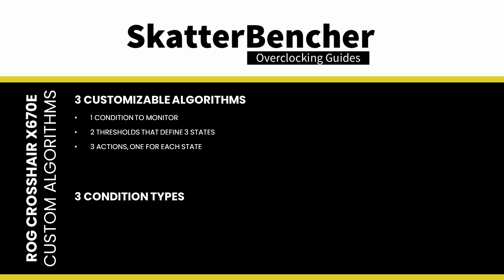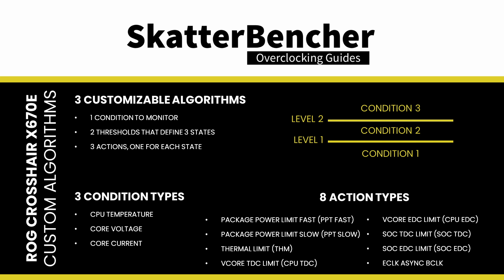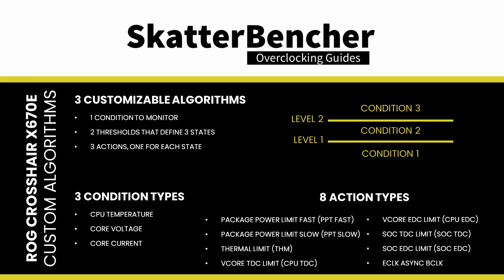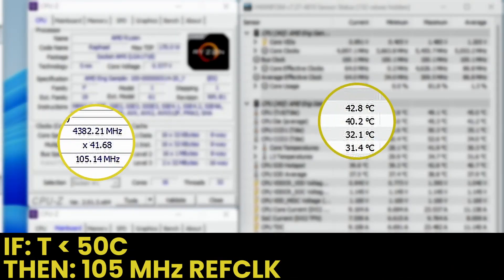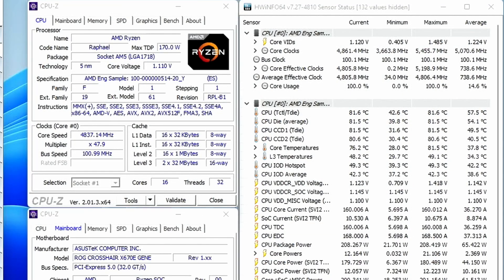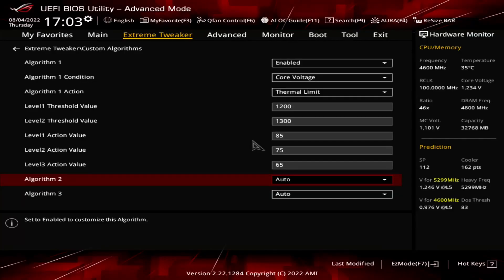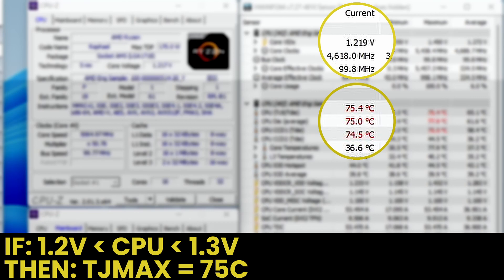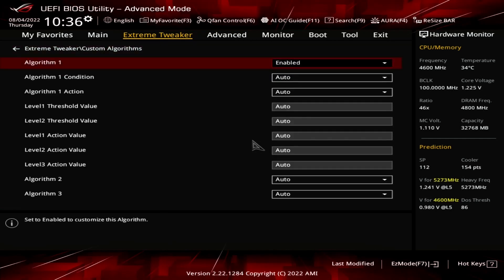Ryzen 7000 Dynamic PBO Temperature Control with ASUS Custom Algorithms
Custom Algorithms is a brand-new feature that allows you to modify the Precision Boost behavior according to your wishes. The function works like an "If This Then That" where the system monitors if a specific condition is met, then takes a specified action.

There are a total of three available algorithms. For each algorithm, you can specify a condition to monitor, two thresholds defining condition states, and 3 actions for each condition state.

There are three available conditions: CPU Temperature, Core Voltage, and Core Current

For each condition, you have three states: Below Level 1, between Level 1 and 2, and above Level 2.

The system will take action based on the current state of the monitored condition. There are eight available actions: Package Power Limit Fast (PPT Fast), Package Power Limit Slow (PPT Slow), Thermal Limit (THM), Vcore TDC Limit (CPU TDC), Vcore EDC Limit (CPU EDC), SOC TDC Limit (SOC TDC), SOC EDC Limit (SOC EDC), and ECLK ASynch BCLK

In our first example, we want to exploit the fact that overclocking headroom is typically better at low temperatures than at high temperatures. So, we want to adjust the reference clock based on the CPU temperature.

In our second example, we are concerned about Precision Boost applying high voltage when the CPU temperature is very high. So, we want to adjust the thermal limit based on the CPU voltage.